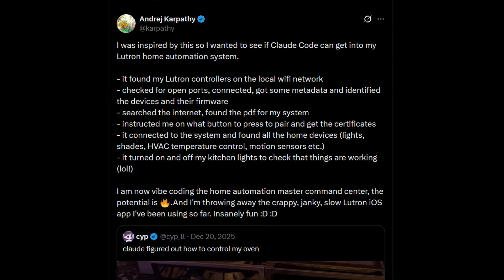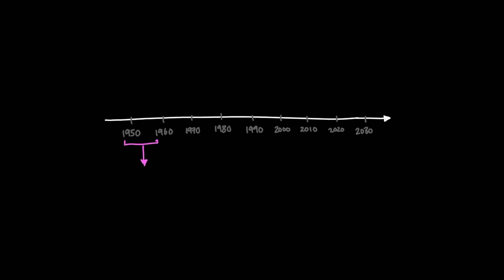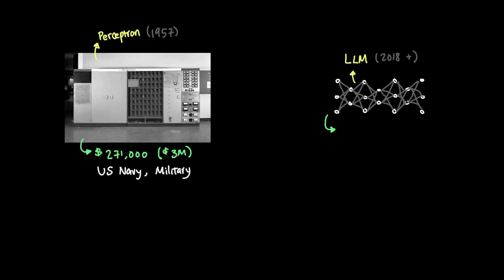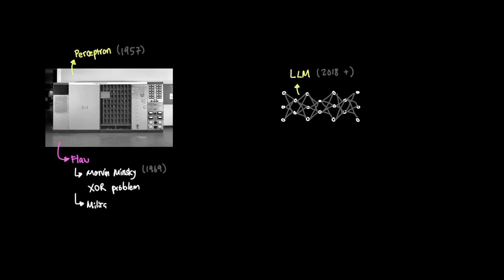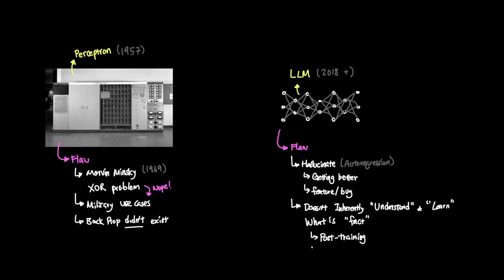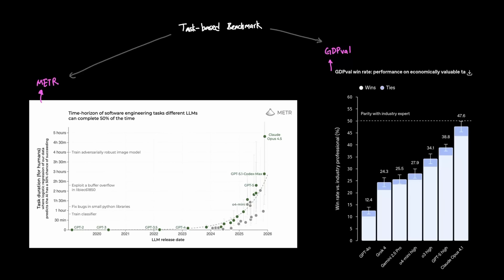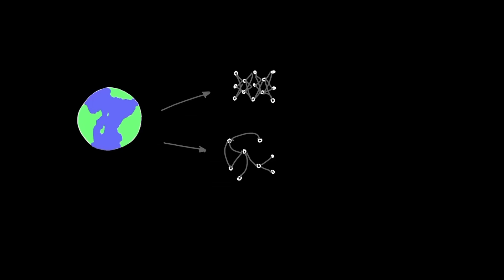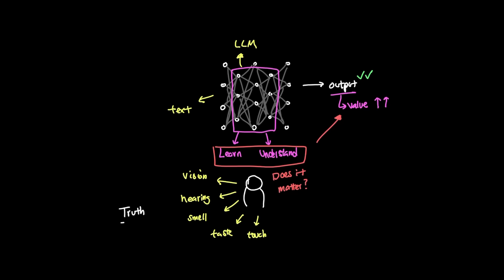Limits of LLMs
Do LLMs have inherent flaws that actually limit us from performing specific tasks? Should we try to invest in other AI architectures than LLMs like world models that actually try to understand physics and truths in a different way? Are we investing too much into LLMs and are they over-invested in comparison to other methods that we should really be considering?

Chapters
00:00 Intro
00:52 Brief History
01:37 Perceptron vs LLM
02:31 Flaws
04:37 Intelligence
05:05 Benchmarks
06:08 Implications
07:45 Conclusion